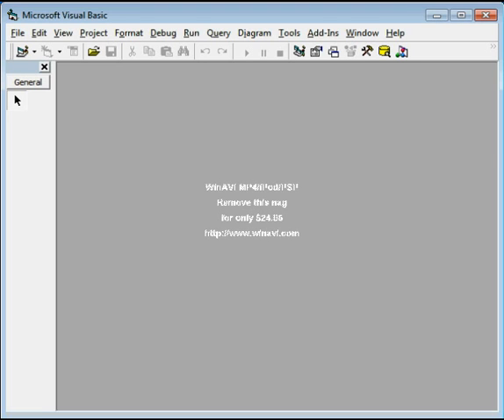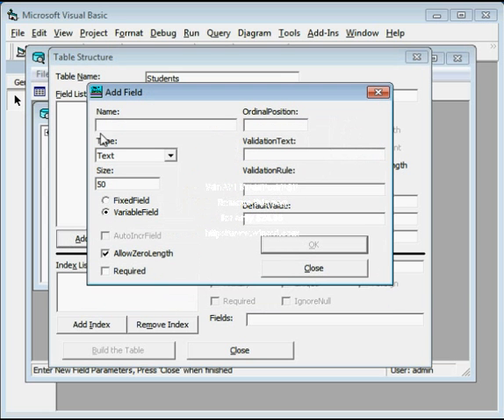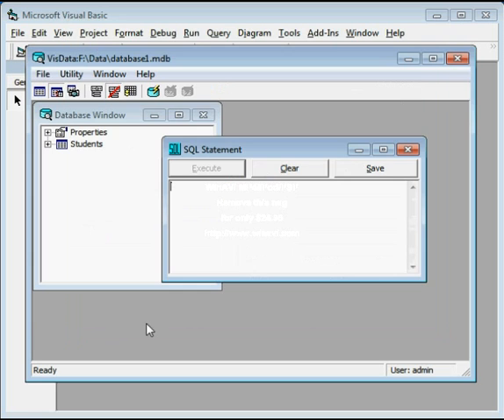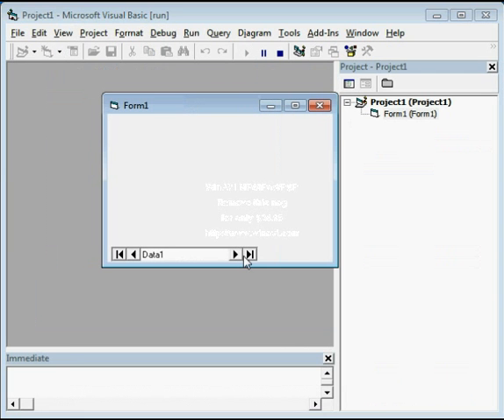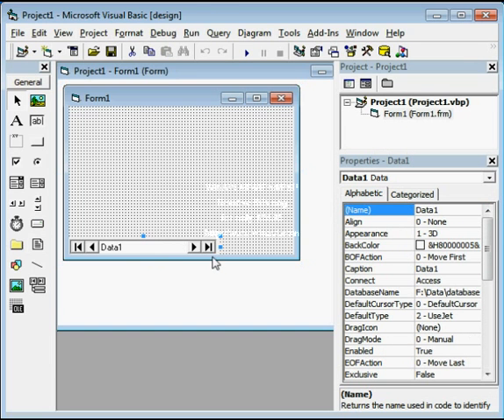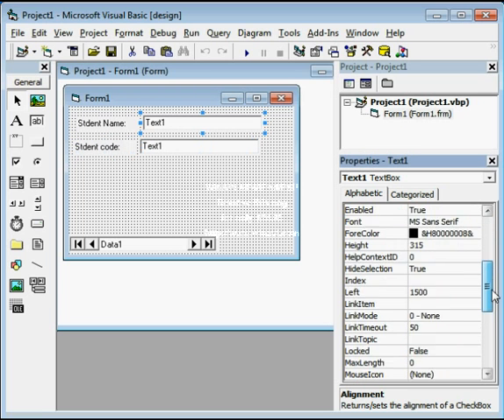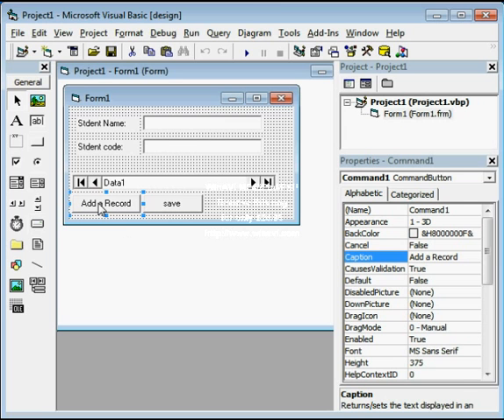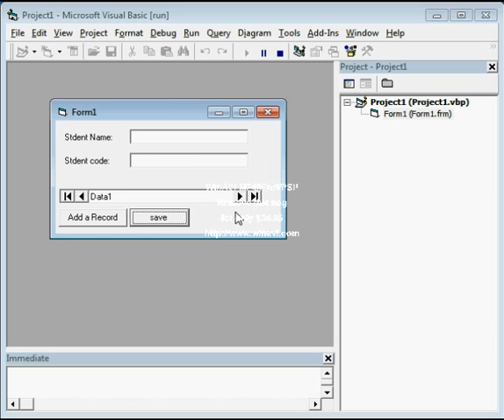Visual basic 6 .. create a database and store data in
visual basic tout. about
- how to create an access database without MS Acess
-how to login that database  and add-save data in
- how to solve the path Err on othere machines